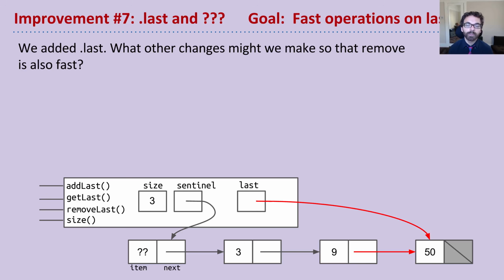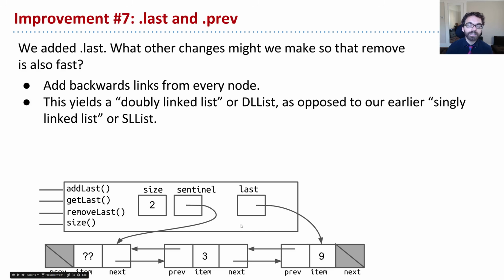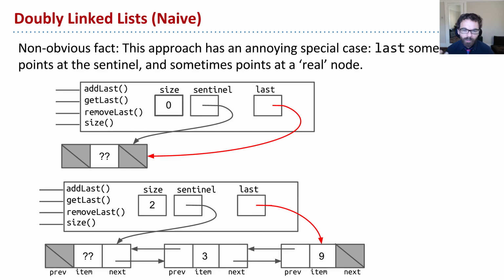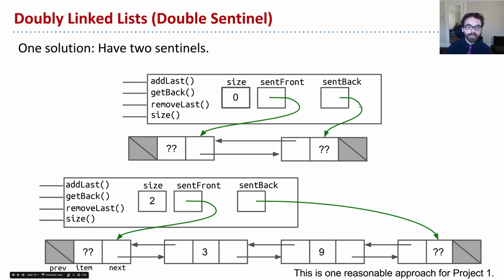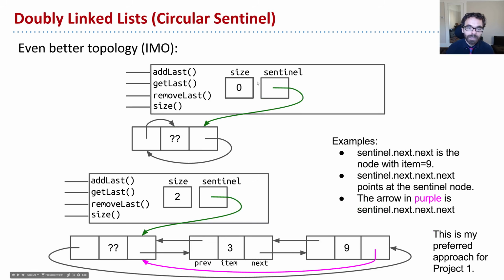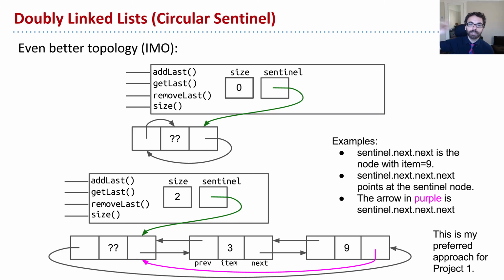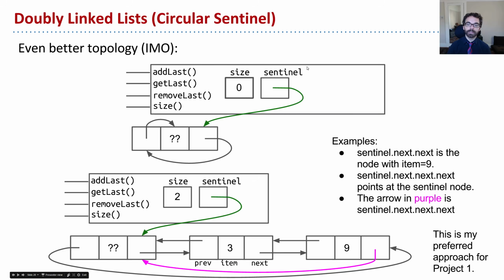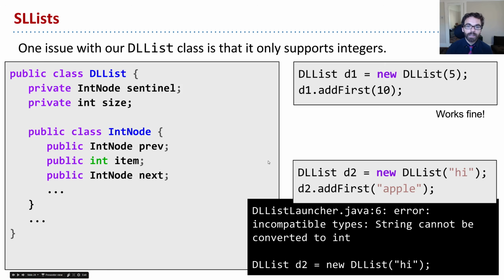[Lists3, Video 3] Doubly Linked Lists